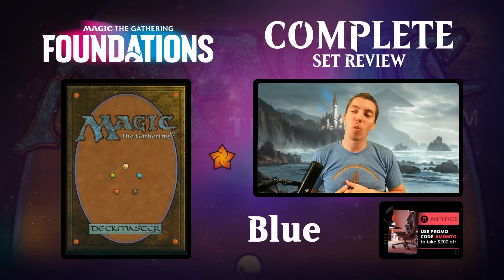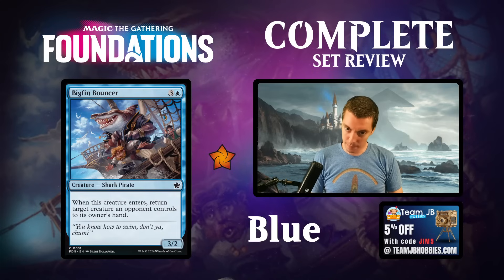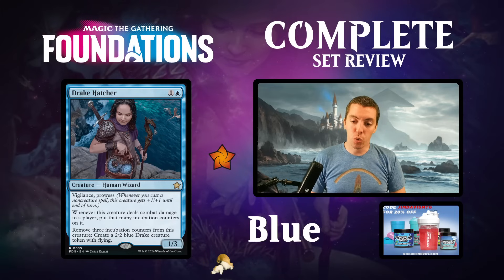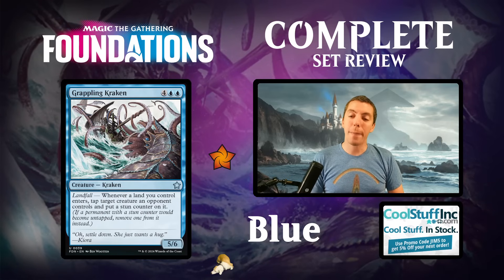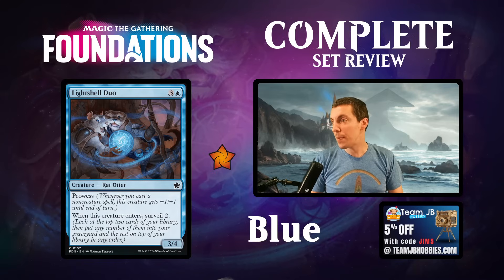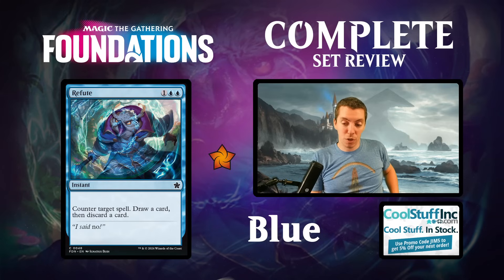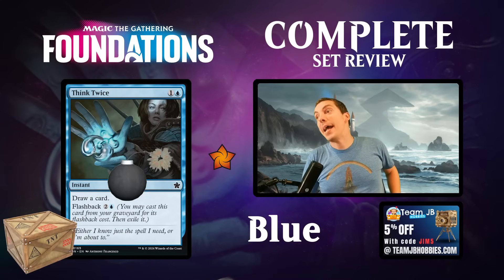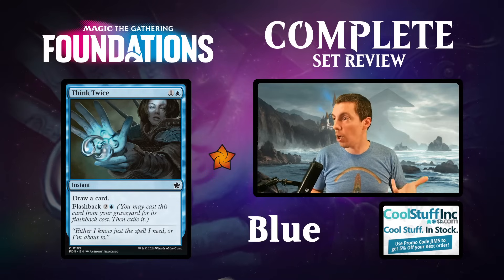🔵 Complete Set Review! 🔵 - 📘 Foundations 📘 - Blue Cards - Constructed And Limited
FIVE. YEARS. ✋

That's right, the cards from Foundations will be legal in Standard for the next five years. 😮

On top of that, this set is HUGE! 🐘 In fact, I am breaking this set review down by color, as usual, but there will be a SECOND 🥈 set of videos coming out! First, ☝ I will review the cards in Play Boosters (draftable) and then I will review the cards that are included in the Starter Collection. 🎲

I also give out my awards:

💤 Sleeper
😦 Trap Card
💣 Bombin' Common

🔵 Up next, every draftable blue card from Foundations! 🔵

📦 Ultimate Guard - 🔰 All The Gear I Use At Pro Tours & More!